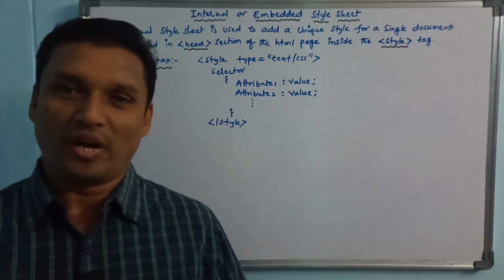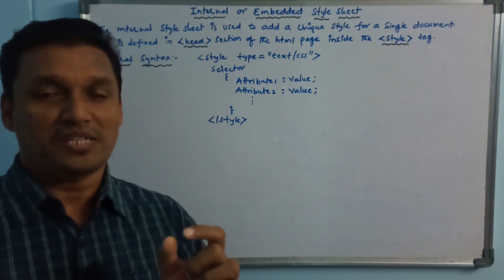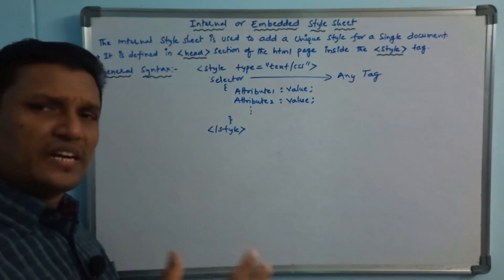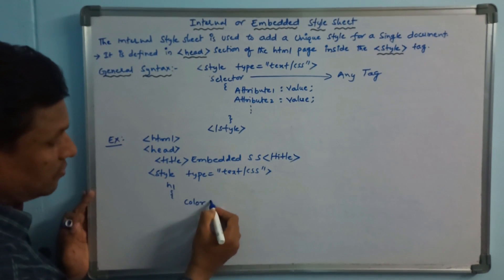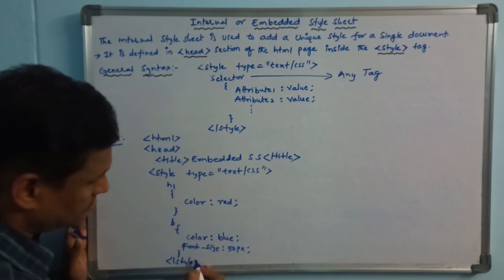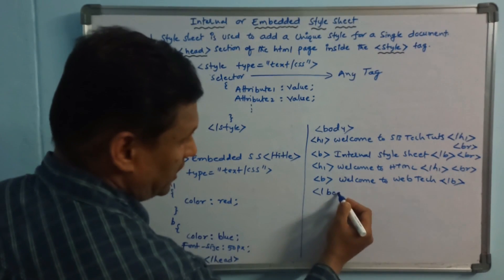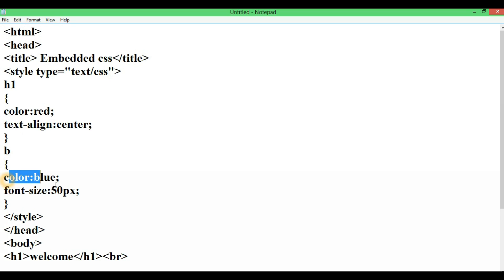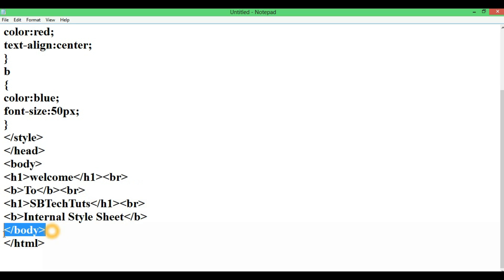Internal(Embedded) Style Sheet in HTML | Cascading Style Sheet (PART-2) | CLASS-21 | Telugu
CSS in HTML : CSS stands for Cascading Style Sheet, It is a presentation language used to create a webpage attractively.
there are three types of css:
1. Inline style sheet
2. Internal or Embedded Style sheet
3. External style sheet.

Internal Style Sheet in HTML | Cascading Style Sheet (CSS PART-2) | HTML | CLASS-21 | Telugu
CSS in HTML(PART-1) | Inline Style Sheet | Cascading Style Sheet | HTML Tutorial | CLASS-20 | Telugu
what is css in html
css in html in telugu
css in html
types of css
inline style sheet
internal style sheet
embedded style sheet
external style sheet
css types in html
introduction to css
sudhakar
bogam
telugu
What is CSS in HTML(PART-1) | Inline Style Sheet | Cascading Style Sheet | HTML | CLASS-20 | Telugu